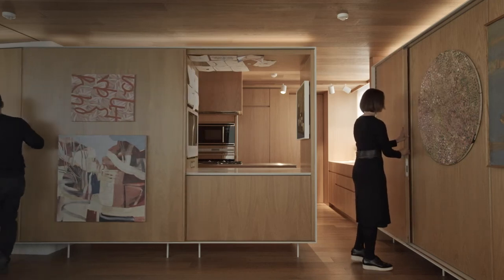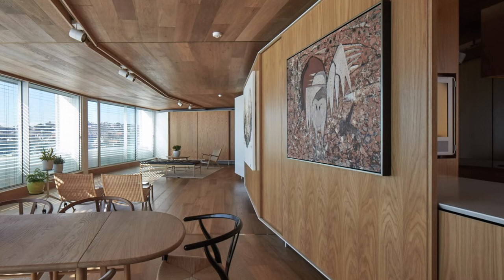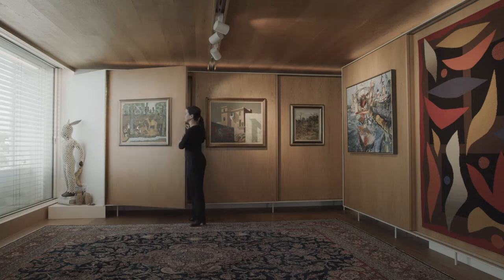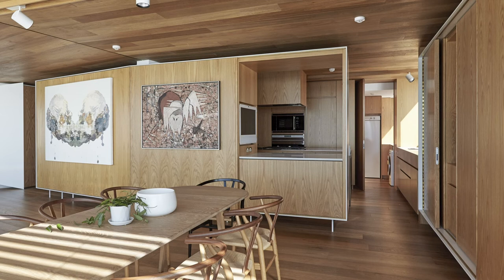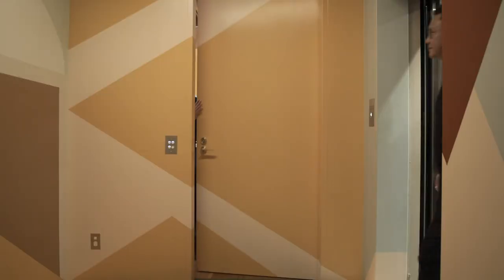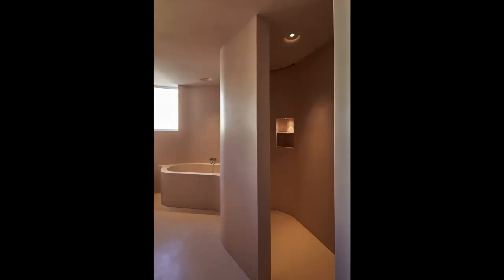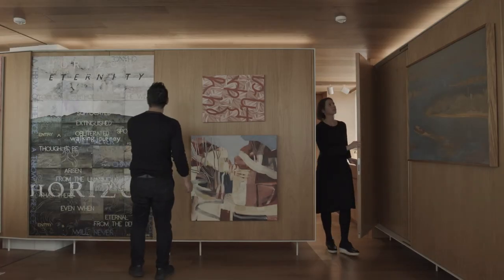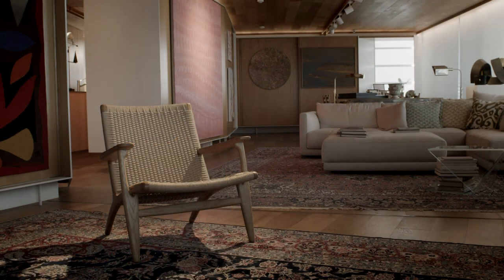Tony Chenchow and Stephanie Little unfold the elements of the 2016 Australian House of the Year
In this episode of the video series celebrating 10 years of the Houses Awards, Tony Chenchow and Stephanie Little return to the Darling Point Apartment to literally unfold the elements of this tranquil apartment, revealing paintings, polychrome and enigmatic spaces that are a delight to behold.

Darling Point Apartment was the winner of the Australian House of the Year in 2016. “That an apartment has been named the Australian House of the Year reflects a shift in the way many Australians live today,” the jury said at the time. “This project also demonstrates that an apartment can be designed with the same warmth and sophistication as a detached house.”

For the "Talking Houses: The decade’s best" video series, the past winners of the prestigious award were each invited to create a video that shares the stories, ideas and experience of living in each of their award-winning homes. The video series reflects the vibrant milieu of Australian residential design and reveals the unique character of each practice.